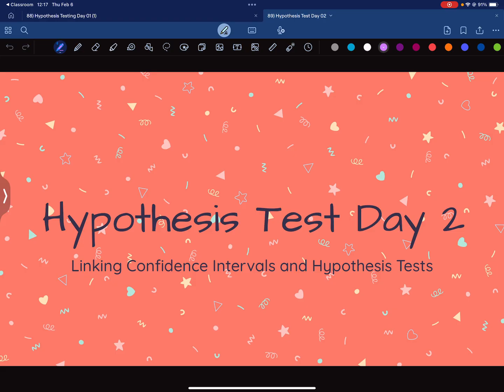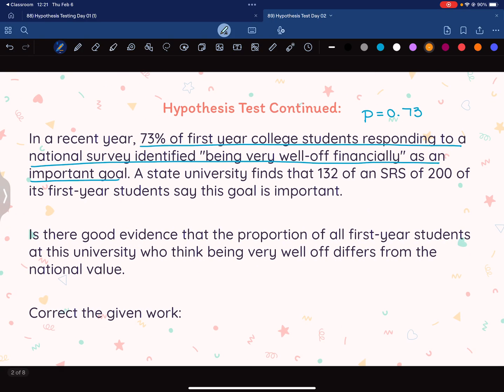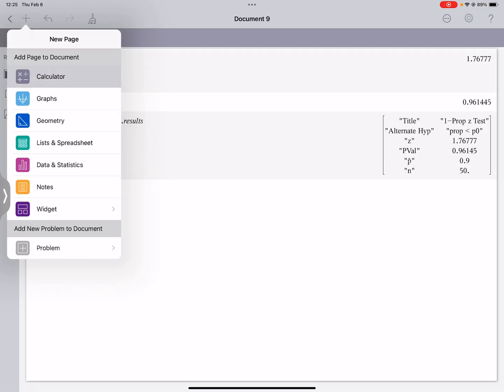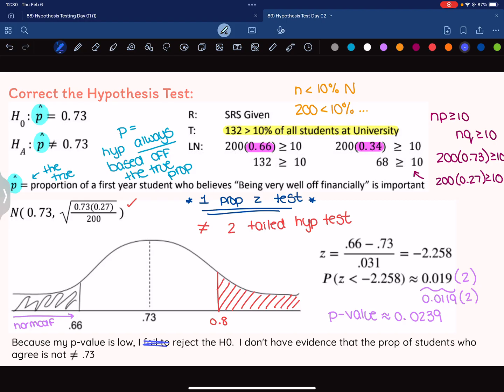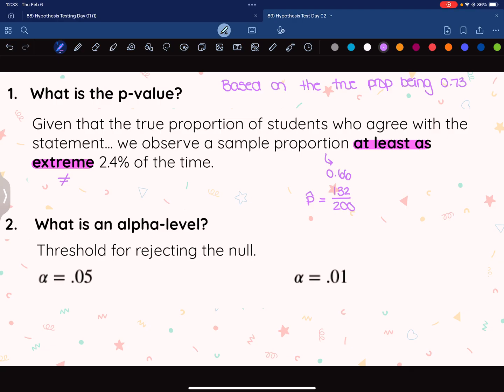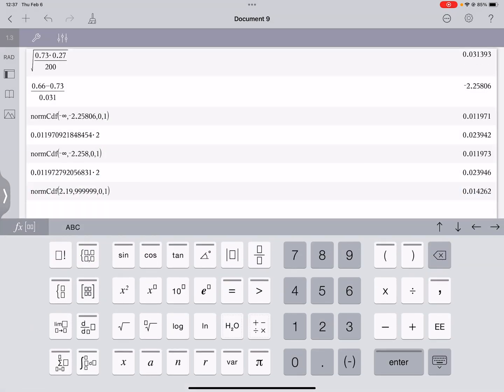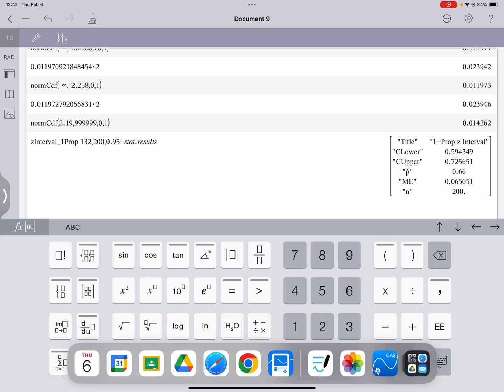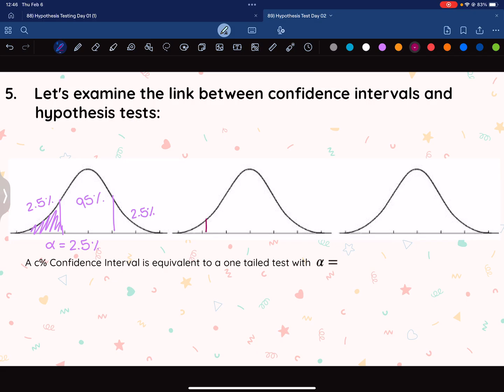89) Hypothesis Testing Day 2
Continuation of the intro to Hypothesis Testing and understanding alpha levels compared to one tailed vs two tails.